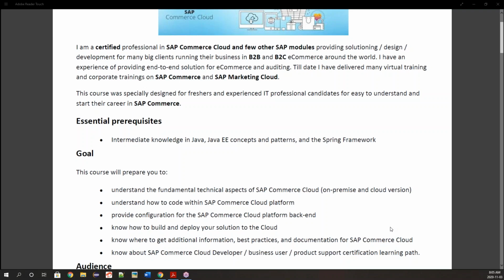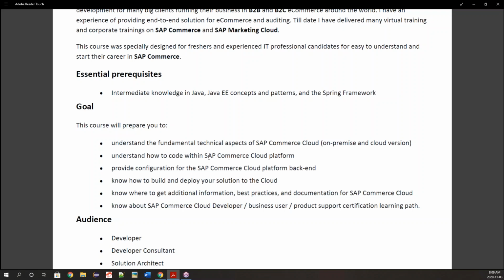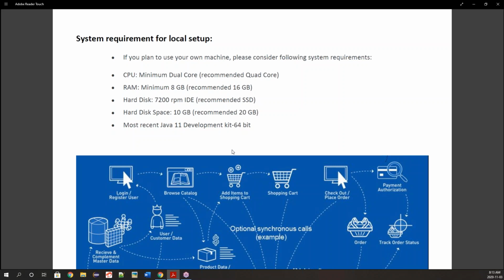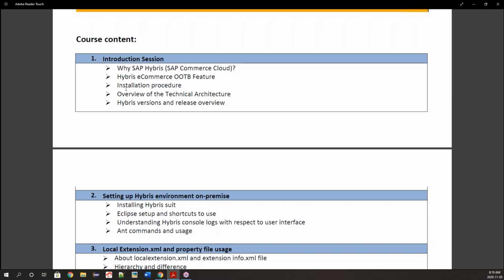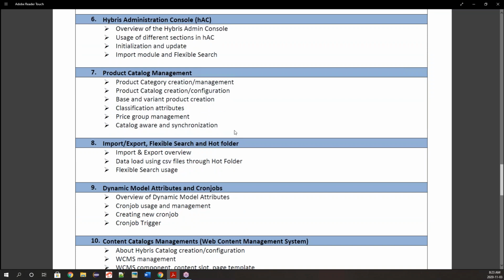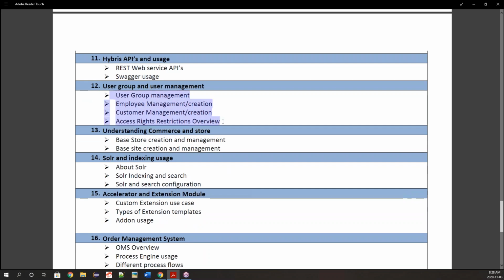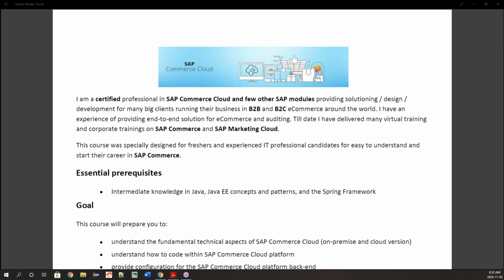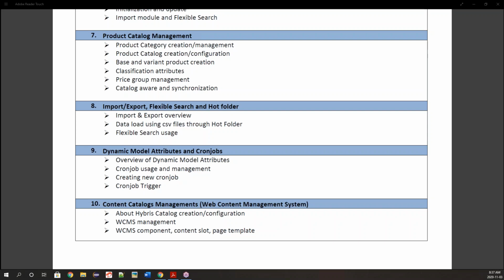Tech E Training SAP Hybris e Commerce Demo Session